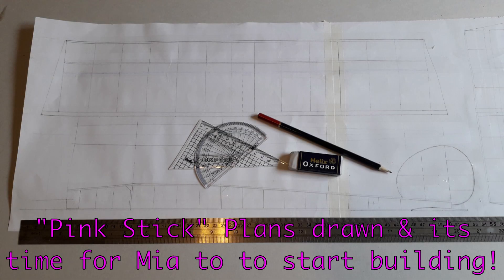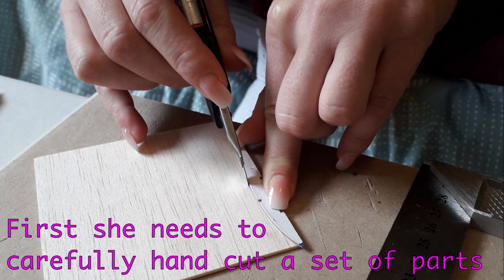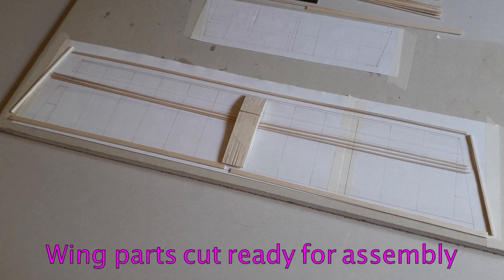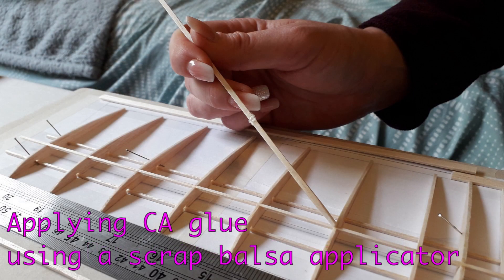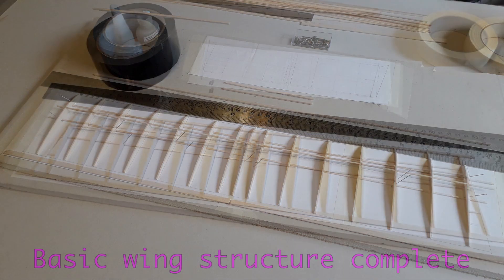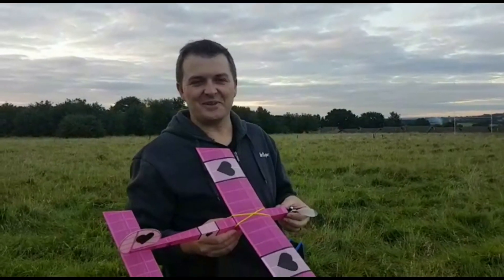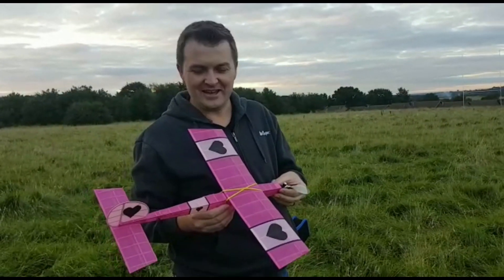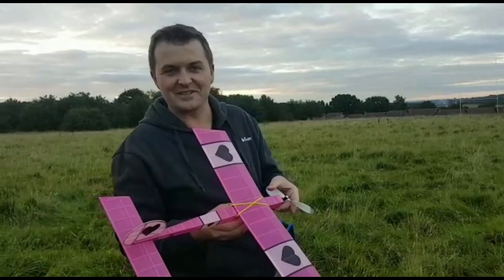Pink Stick P-20 Rubber Powered Model | Scratch Build & Test Flights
The Pink Stick is my wife Mia's first stick & tissue model aircraft scratch build. I designed the model to resemble the classic Ugly Stick lines while also following P-20 Rubber Powered Class rules as follows...

20" Wing Span & Length
Minimum airframe weight 20 grams (Excluding Rubber motor)
Maximum 8" unmodified plastic propeller
Maximum 4 grams of rubber

We hope you enjoy sharing Mia's Pink Stick build and test flights as much as we did!

Remember, Likes are FREE - and inspiring for us to keep sharing our beautiful hobby with you all!